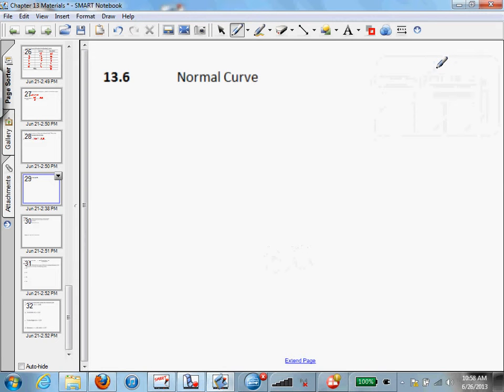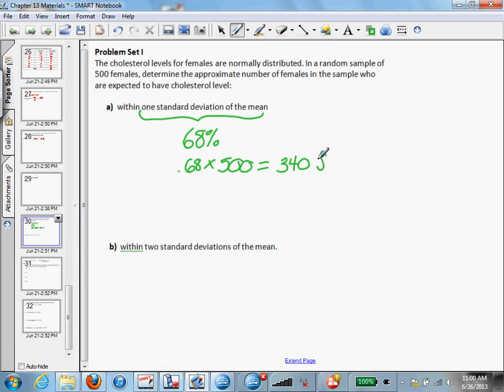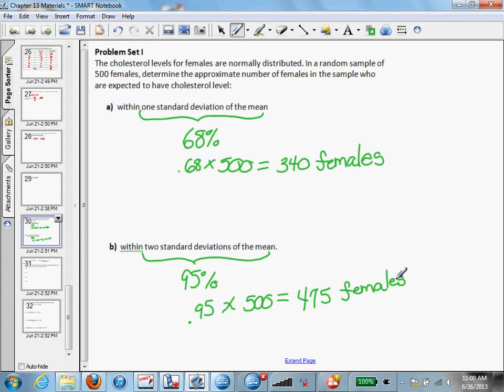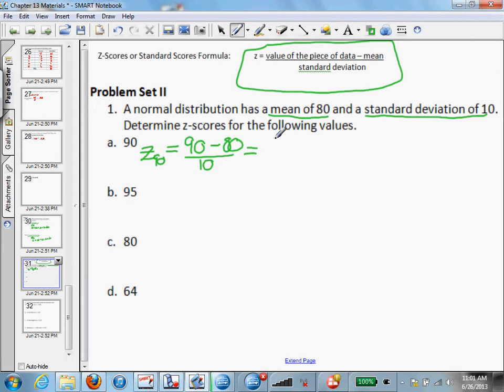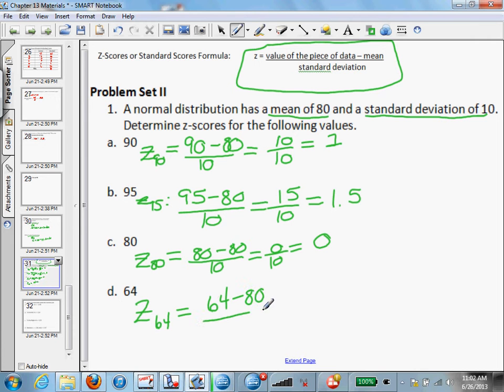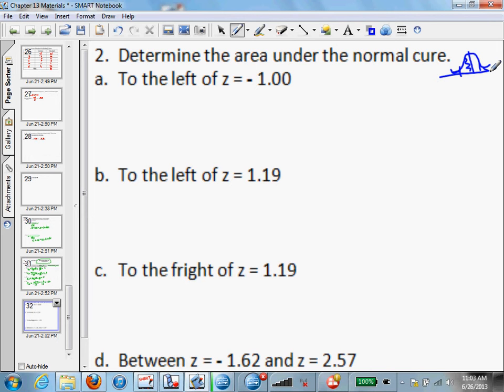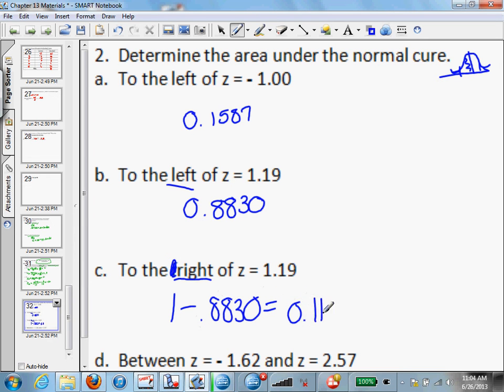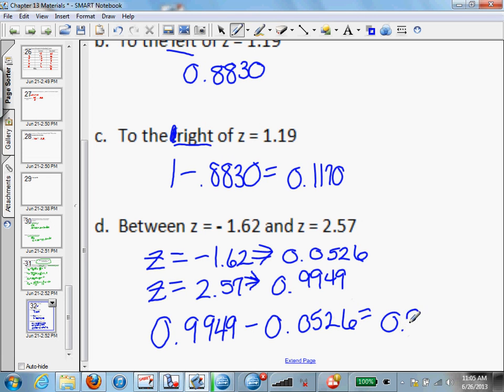MAT 110 13.6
Normal Curve